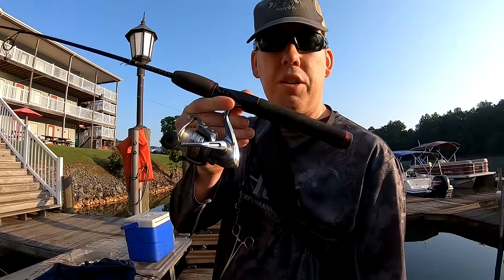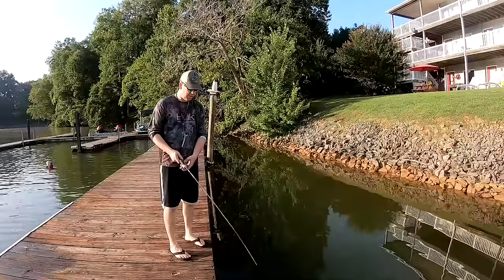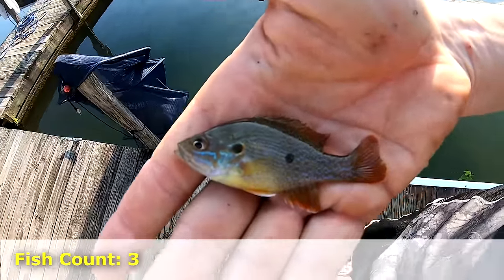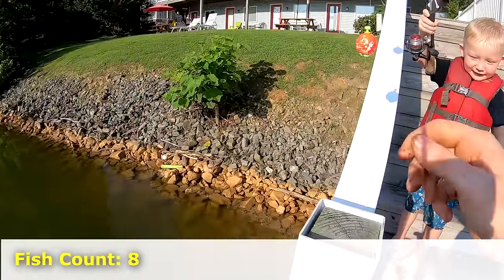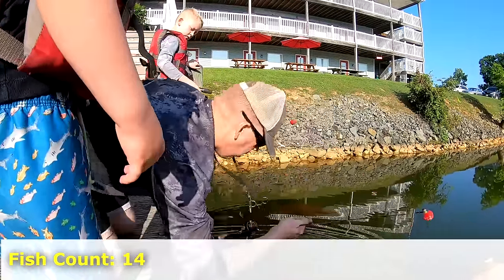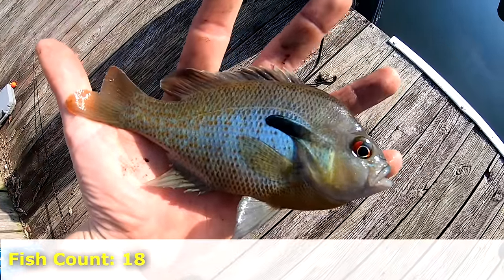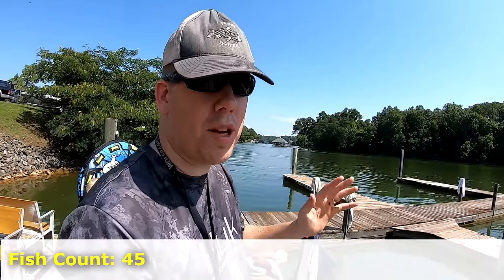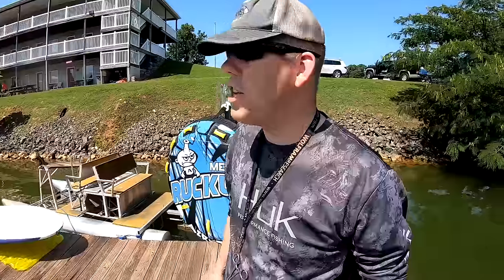50 lb bluegill fishing challenge!! Catching 50 lbs of bluegill with best bluegill bait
lYou have seen me do the 300 lb catfish challenge. Now its time for the 50 lb bluegill fishing challenge. I am going to see if I can catch 50 lbs of bluegill on a rod and reel in ONE Day. It aint going to be easy.

Dock Demon
Dock Demon Deluxe
Ugly Stick GX2 Ultralight
Pfleugar President reel
Eagle Claw #12 hooks
Keep Net (different model)